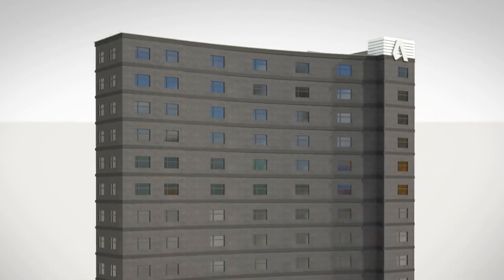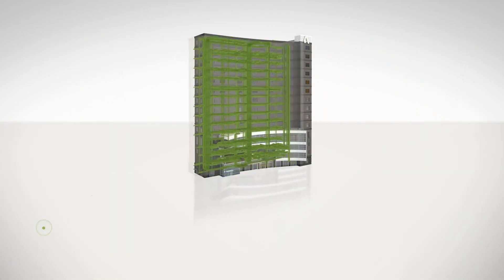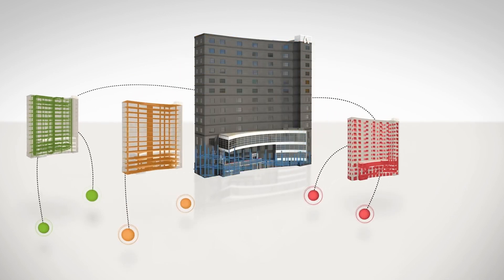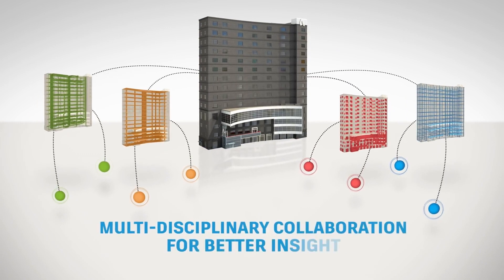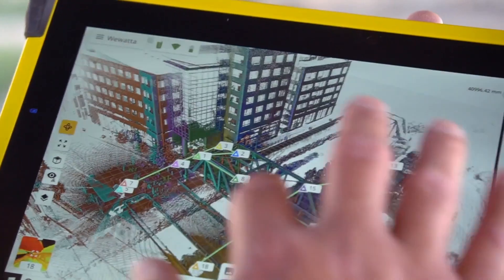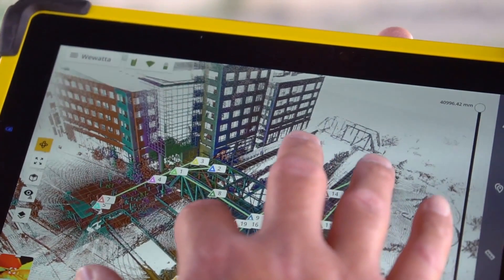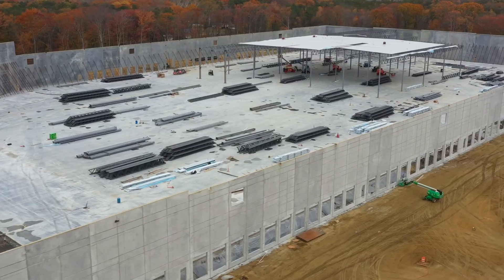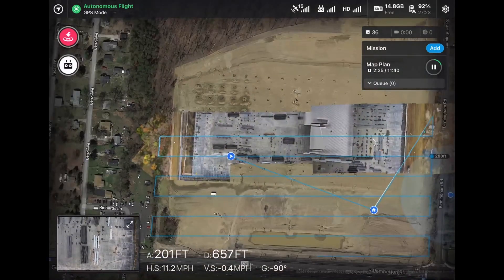What is a digital Twin? and how do you create one?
What is a digital Twin? and how do you create one? that's all covered in todays video.